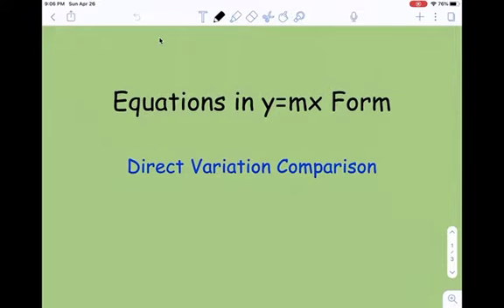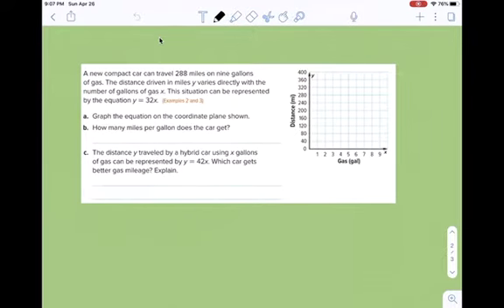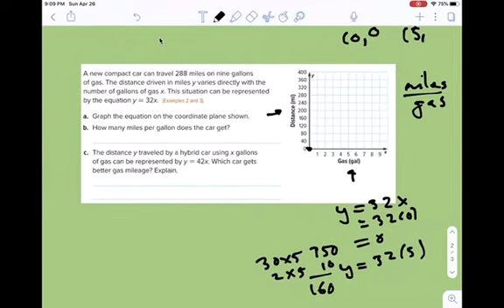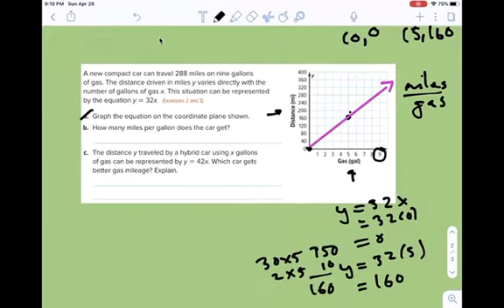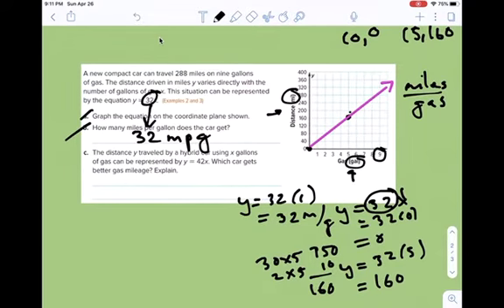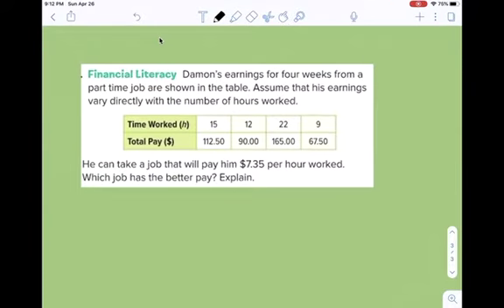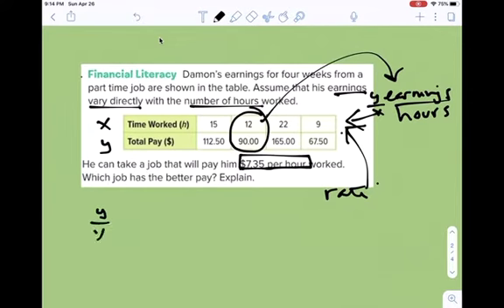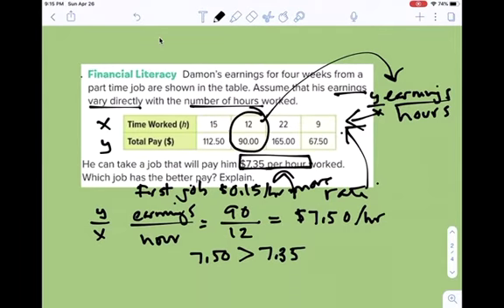IM 3-3 Direct Variation - Comparison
Just a couple of questions asking you to look at different ways of basically showing the same kind of thing. It's a lot like eating pasta, actually.